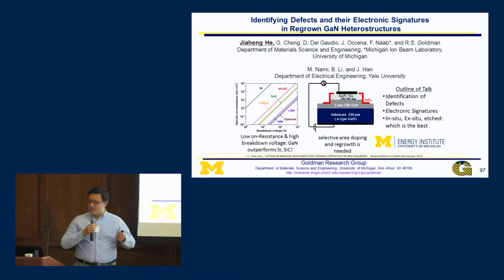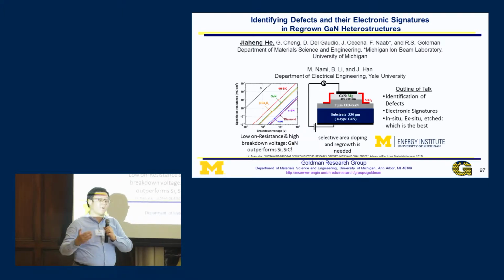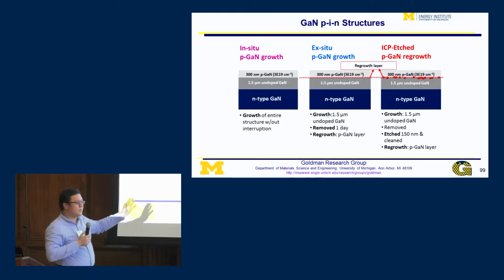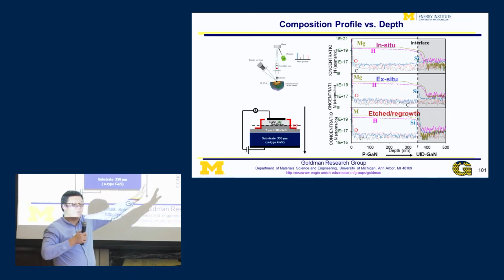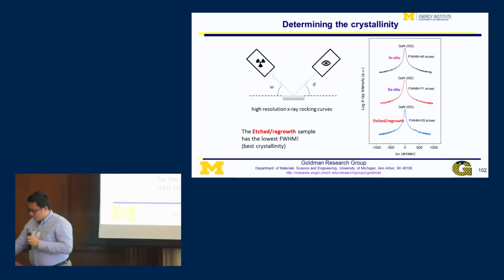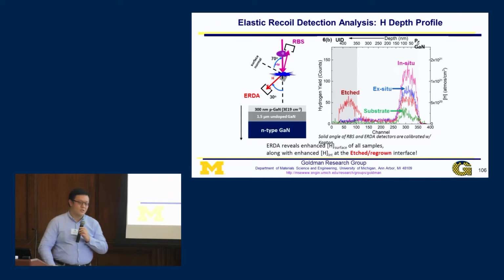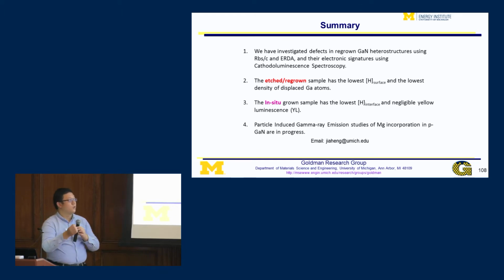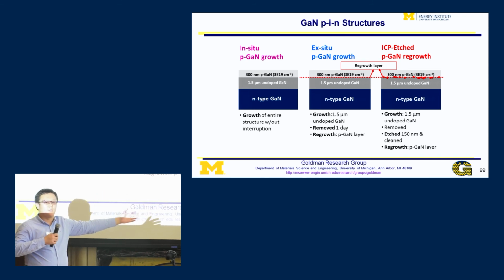UROP Summer Symposium 2019 - Jiaheng He Oral Presentation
Identifying Defects and their Electronic Signatures in Regrown GaN Heterostructures
Mentor: Rachel Goldman - Materials Science and Engineering
Abstract: Although silicon-based electronics are used to power light-emitting diodes and electric vehicles, their utility in high power applications is limited by a low breakdown voltage. The most promising alternative power devices consist of vertical GaN devices, which often require regrown active regions. Thus, advances in high power device performance require a detailed understanding of the influence of regrowth processing steps on interfacial defects and their electronic signatures. In this work, we examine a series of GaN p-i-n structures prepared with and without ex-situ ambient exposure and/or chemical etching. To quantify the concentration of various native and extrinsic point defects, we utilize a combination of ion beam analyses in conjunction with x-ray diffraction. For all samples, channeling Rutherford backscattering spectroscopy data reveals minimum yield values 2%, with displaced atom densities ranging from 1 to 3 x 10^20*cm^(-3). For all samples, cathodoluminescence spectroscopy reveals the GaN near-bandedge and donor-acceptor pair luminescence. We discuss the influence of interface regrowth on variations in the density of displaced Ga atoms and the intensity of yellow and infrared luminescence.